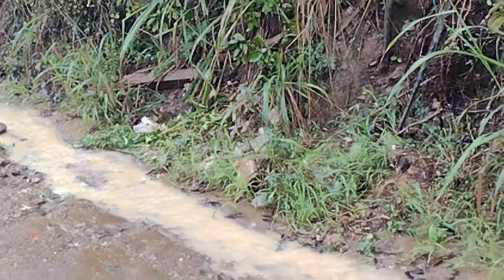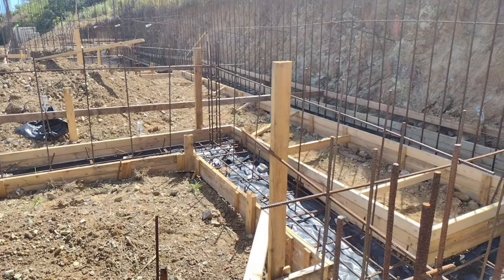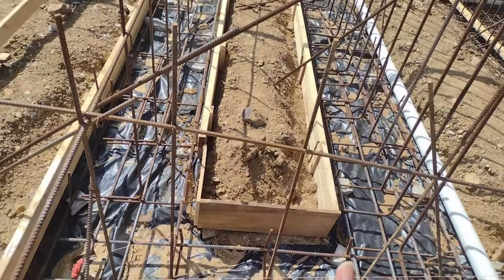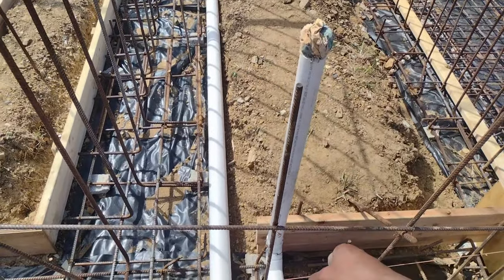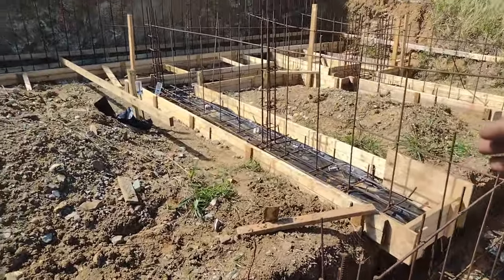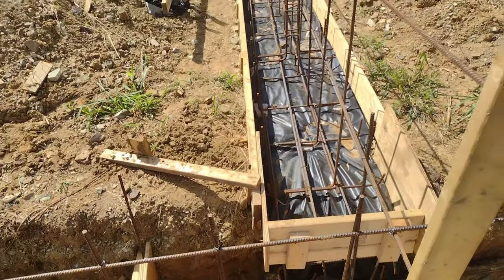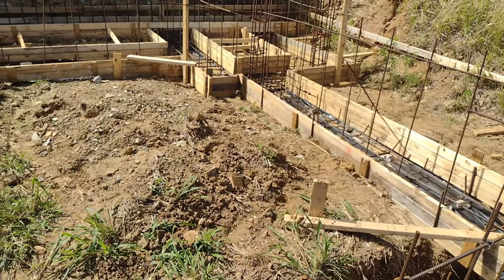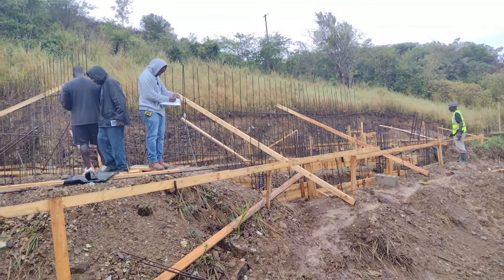The Journey - Part 2 - Foundation Casting - Onsite for The Whole Week - Episode 36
All steel and form work completed for the foundation and planning to do the casting for the footers. Found a huge water issue and making it a plus instead of a negative. Plumber came by and did his thing to address this later in the construction process as it will not slow the progress.

Government inspection was performed on the steel work that was done before pouring concrete without any issues; pump truck and concrete trucks were there doing their thing. Cistern walls and foundation walls already on the way.

Enjoy the journey with me.